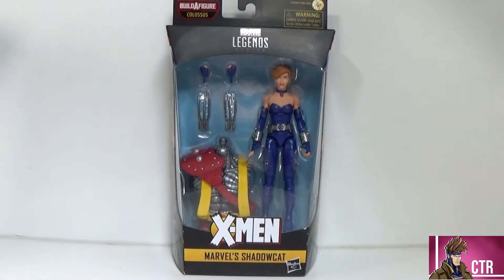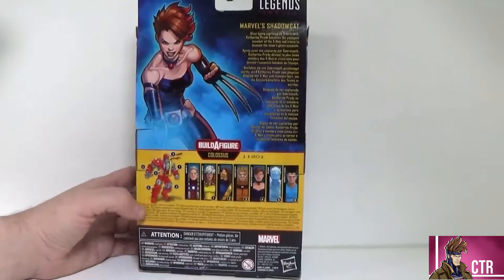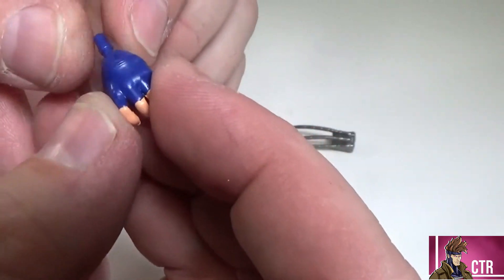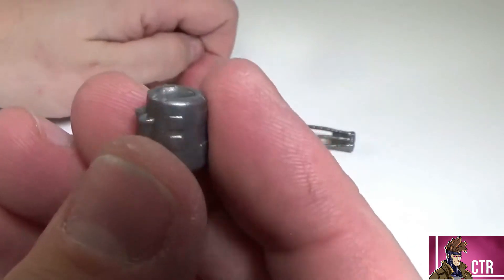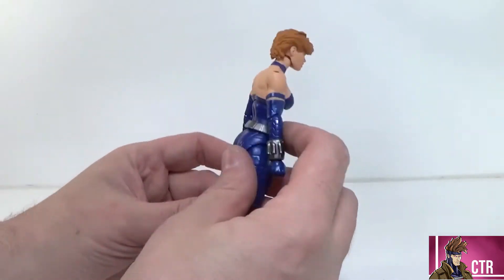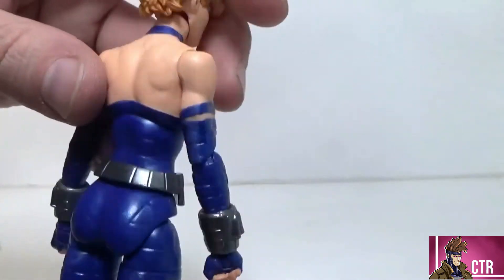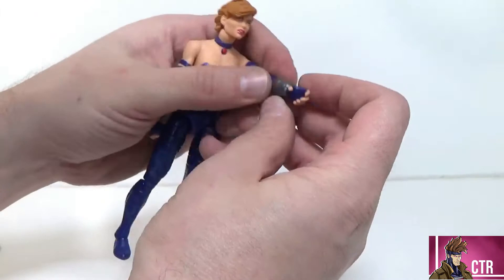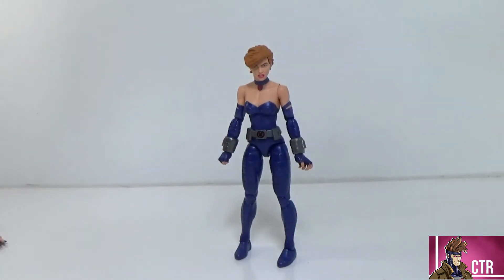Marvel Legends Shadowcat | Age Of Apocalypse wave | Cajun Toy Review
Review for Hasbro Marvel Legends Shadowcat from the Age of Apocalypse wave 2.
We upload a videos multiple times a week covering Marvel Legends, Neca, DC multiverse , G.I. Joe Classified and more coming soon. New Channel looking for community growth , connections and feedback.
Look us up on instagram under CajunToyreview.